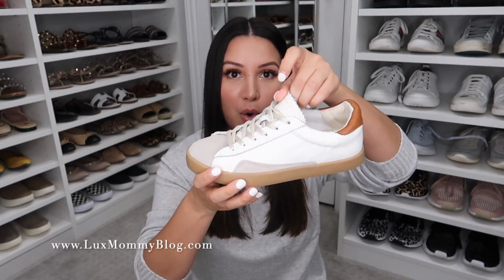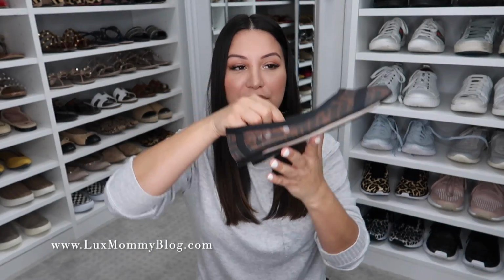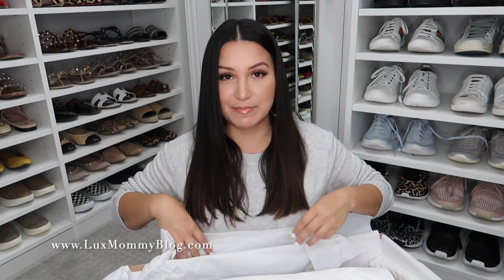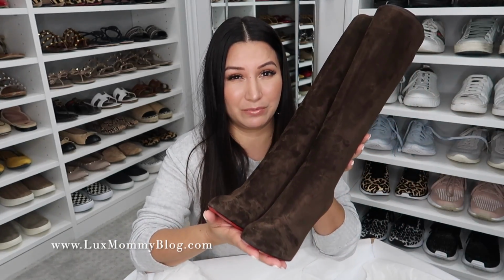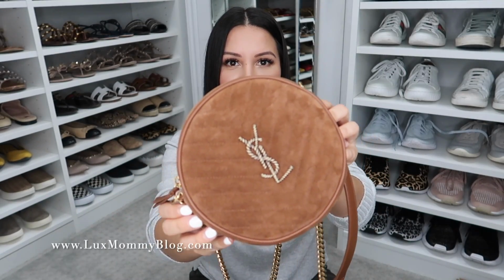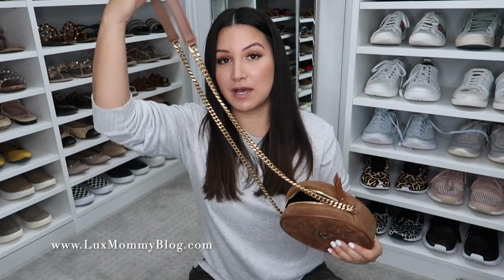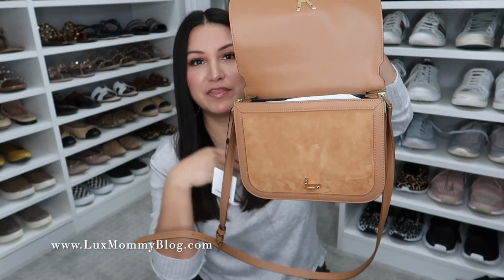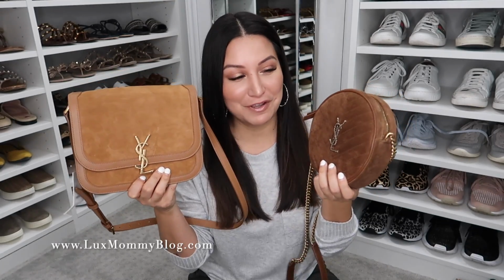LUXURY HAUL - Fendi, Louboutin and Saint Laurent | LuxMommy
It's Luxury Haul time, if you watched Wednesday shopping vlog you knew this was coming. I've got a little Fendi, Louboutin and Saint Laurent in today's video. Make sure to stay until the end because I am sharing two new luxury handbags!

XOXO,
Amanda

SNEAKERS(go down half)

FENDI FLATS(run tts)

LOUBOUTINS (up half)

This offer is for full priced items only.

FILMING EQUIPMENT:
Main Camera
Main Lens
Vlog Camera
Ring Light
Studio Lights
Boom Mic